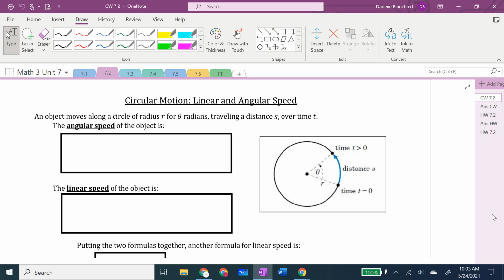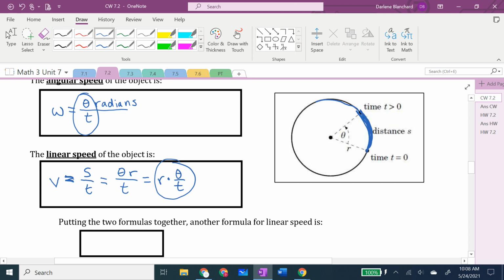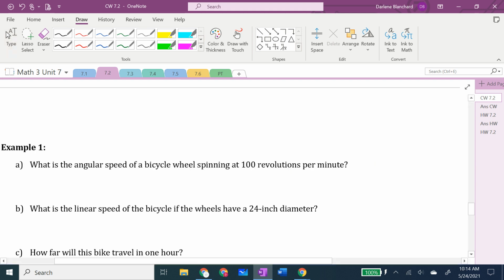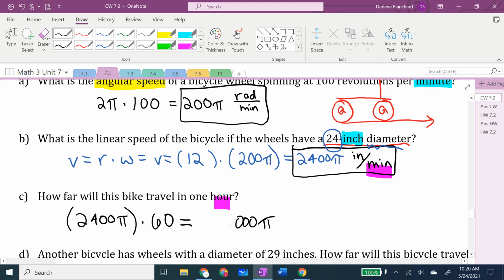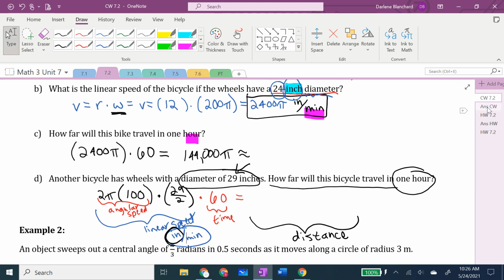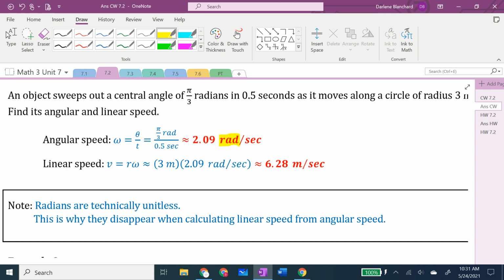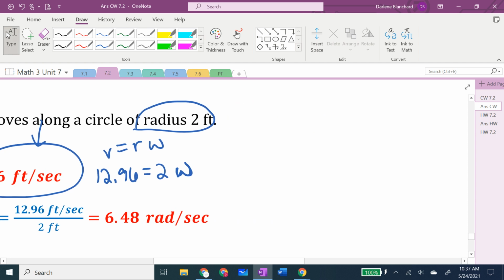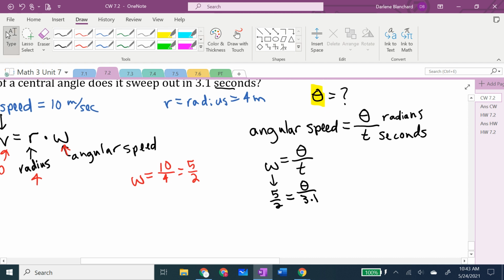Math 3 CW 7.2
Angular and Linear Speed with word problems.